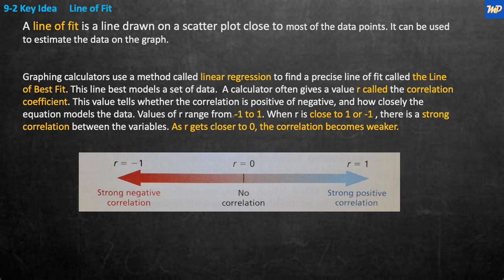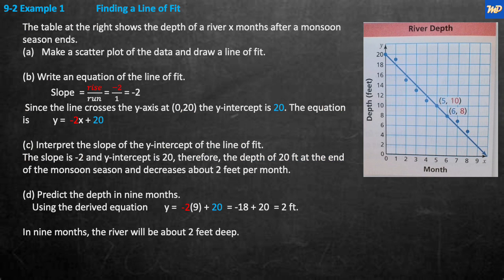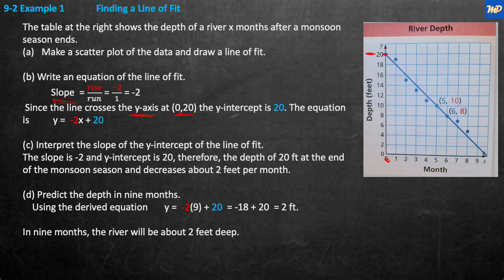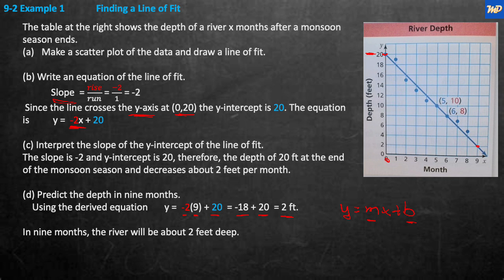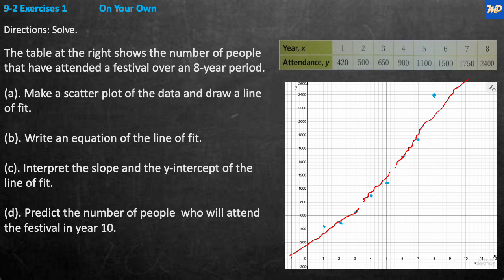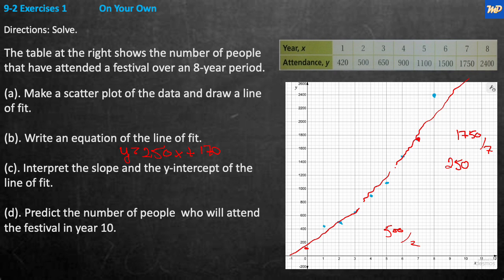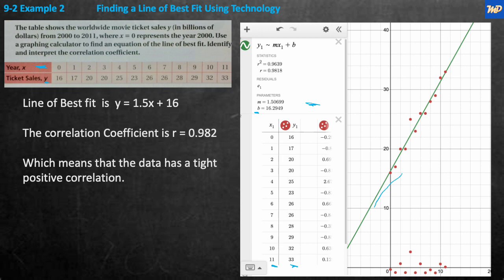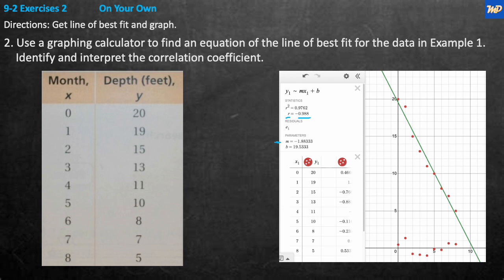Pre Algebra Big Ideas 9 2 Lines of Fit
Chapter 9
Section 2 of your Big Ideas Textbook,
Titled: “Lines of Fit”

By the end of this video, you will have reviewed recent lessons regarding Lines of Fit and how you can use data to better predict an event.  You will review methods of finding Lines of Fit and you will Find a Line of Best Fit Using Technology.